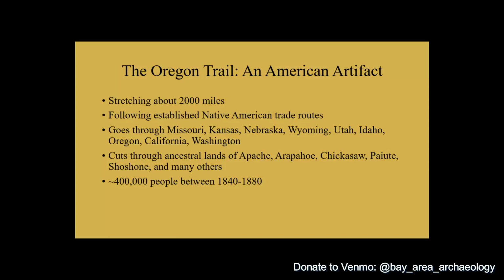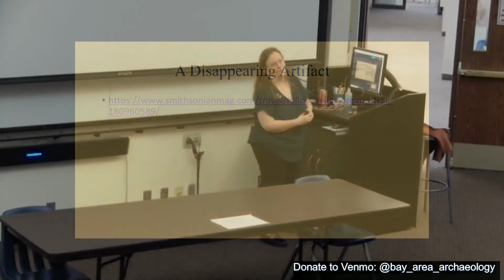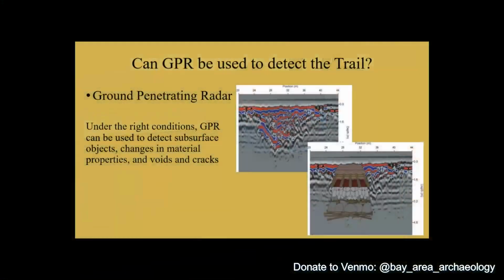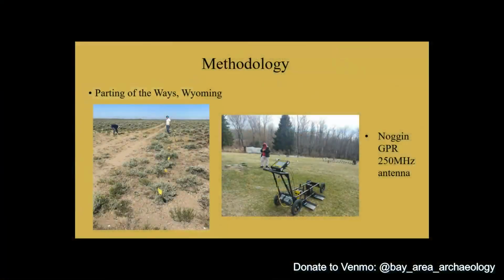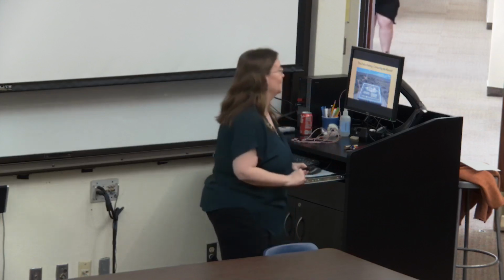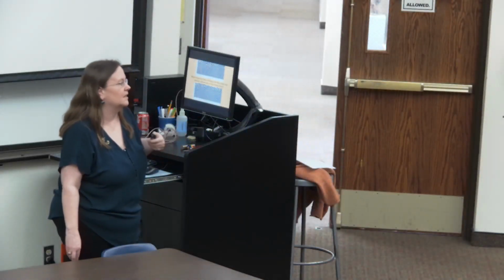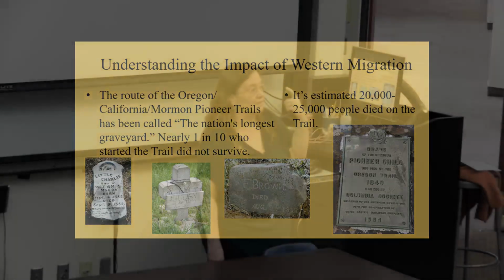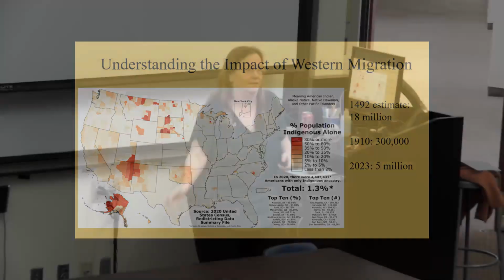Anthropology & Sociology Speaker Series 22-23: Digitizing the Oregon Trail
The Anthropology and Sociology Department at Southwestern Oregon Community College is excited to present Digitizing the Oregon Trail, a talk by Dr. Dana L. Pertermann, Associate Professor of Anthropology & Sociology at Southwestern.

Dr. Pertermann will be presenting on her research on the Oregon Trail. Her explorations involve using ground penetrating radar to look at structures underground which help us understand historical events that may lack archaeological remains.